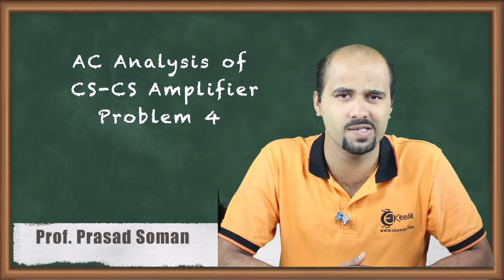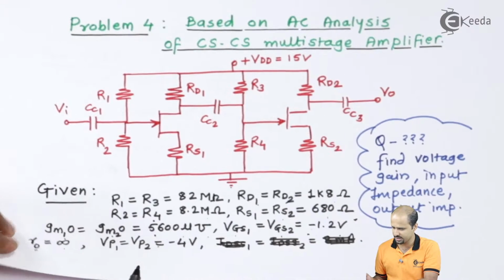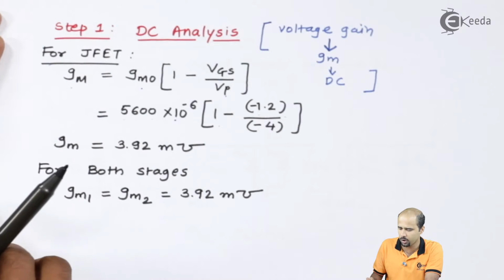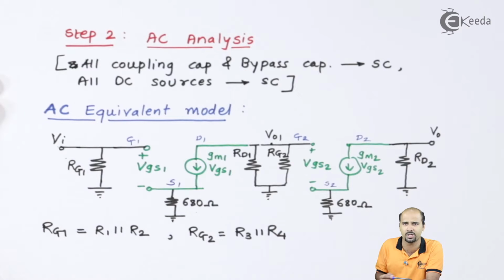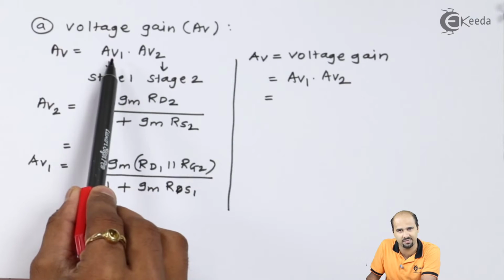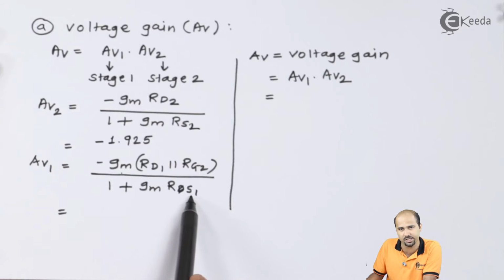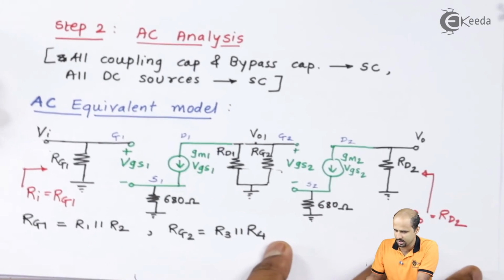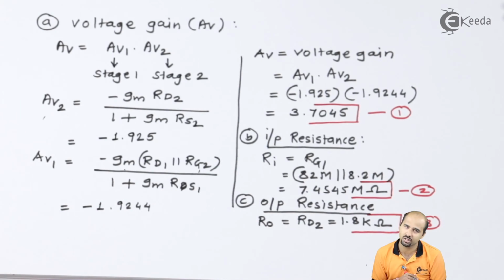Problem 4: Based on AC Analysis of CS-CS Amplifier | Electronic Devices and Circuits 2 IN EXTC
Explore the intricate workings of an AC analysis in Electronic Devices and Circuits 2 IN EXTC with Problem 4! Delve into the complexities of a CS-CS Amplifier, dissecting its functionality and applications. Uncover practical insights into circuit analysis, understanding signal transmission, and amplification. Join us for a comprehensive walkthrough, simplifying the complexities of electronic devices. Enhance your understanding of amplifiers and circuits in this educational session!

Happy Learning.